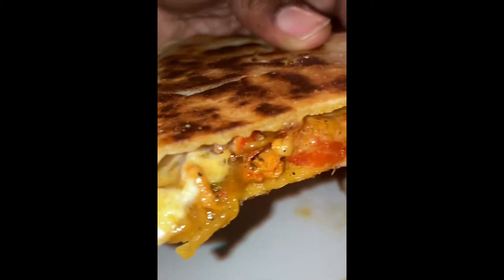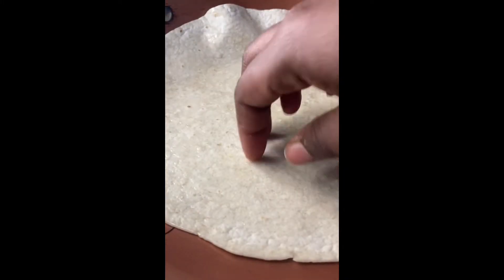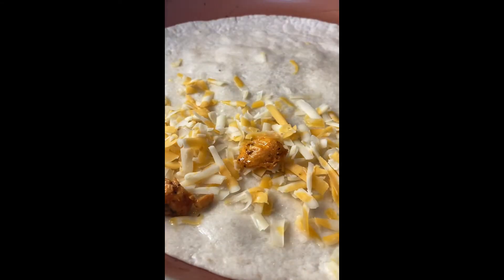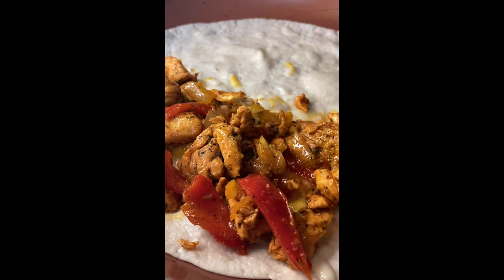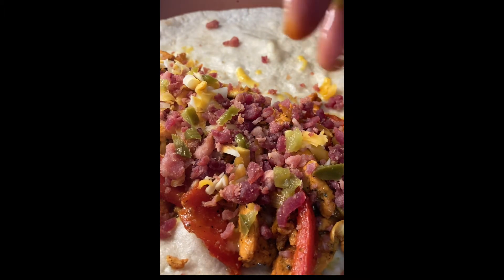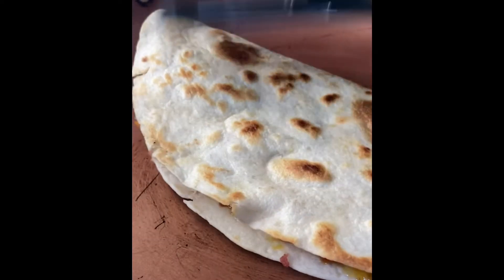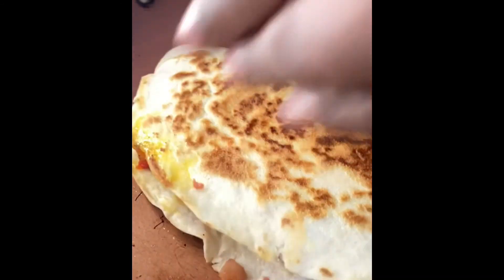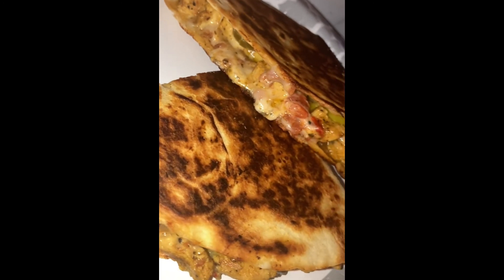CHICKEN BACON RANCH QUESADILLA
Ingredients:

Chicken breasts
Seasoned with: Sazón, Black pepper, Seasoned salt, Taco seasoning

Onion
Red pepper
XL Tortilla
Double Cheddar cheese
Chipotle Ranch
Ranch
Bacon
Diced Jalapeños